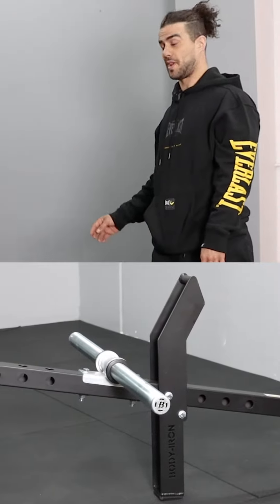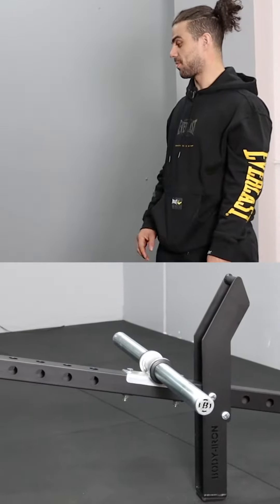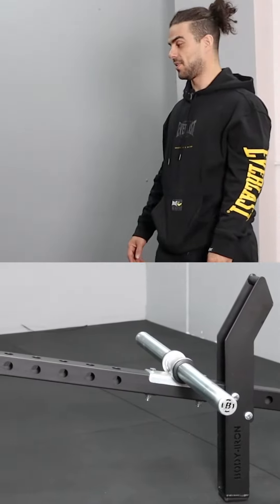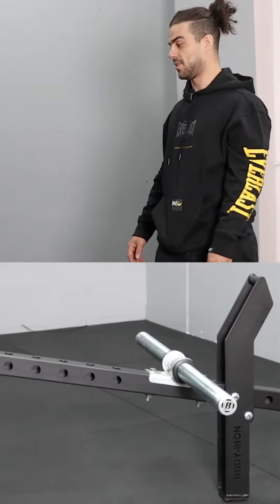Body Iron Belt Squat Attachment